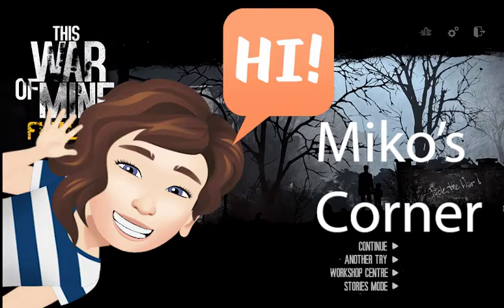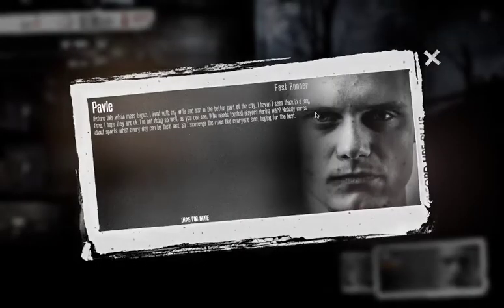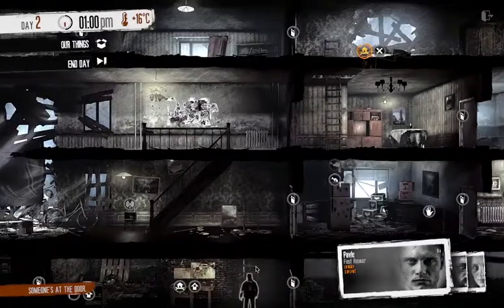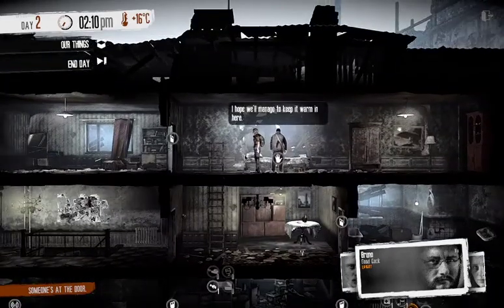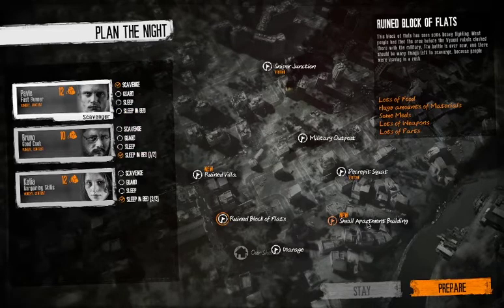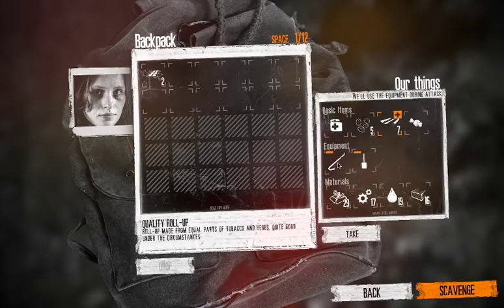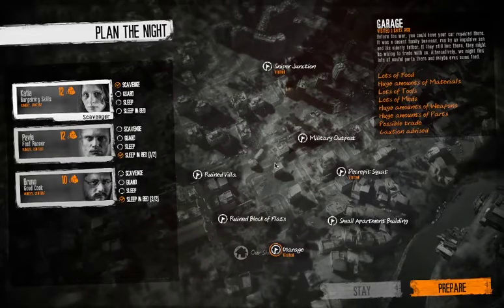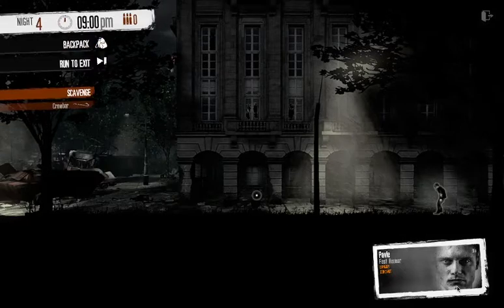Let's Play: This War of Mine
Welcome to my very first LP upload! I hope you enjoy this game as much as I do. I'm still learning the ropes for both recording and commentating at the same time and honing my editing skills, so please me gentle with the comments, though I appreciate constructive feedback.